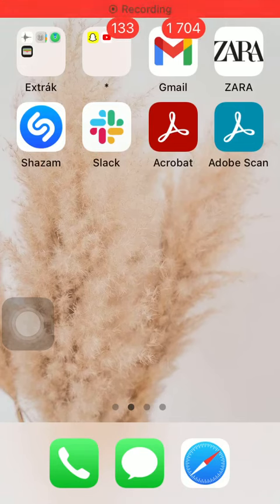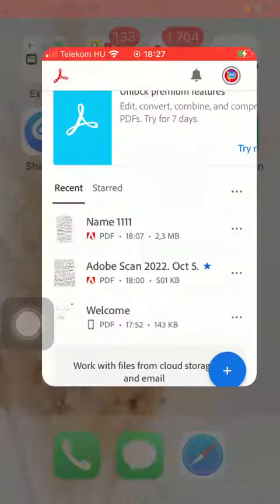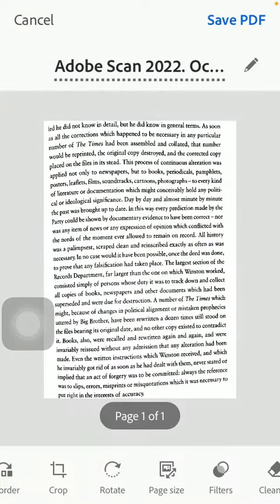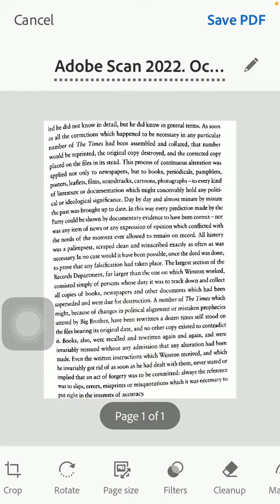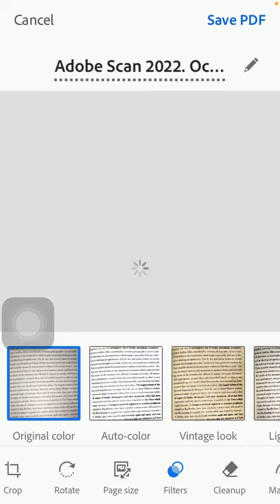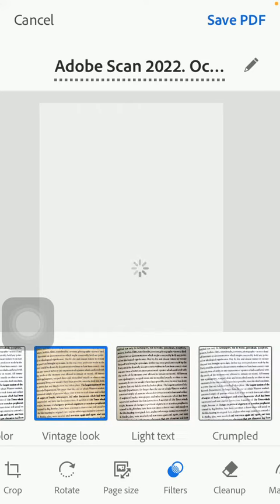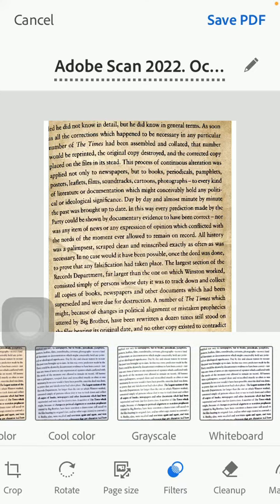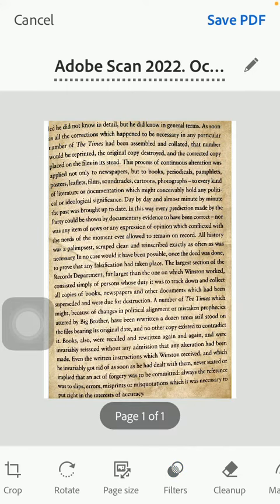How to apply filters to your scan document on Adobe Acrobat Reader?